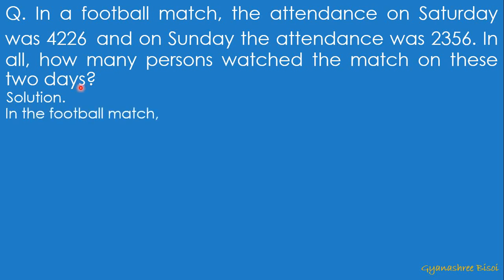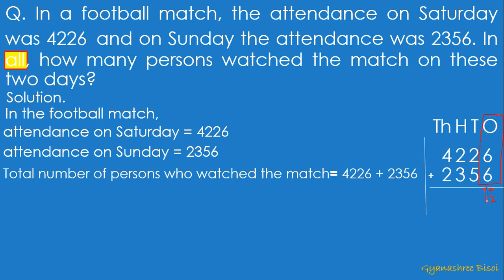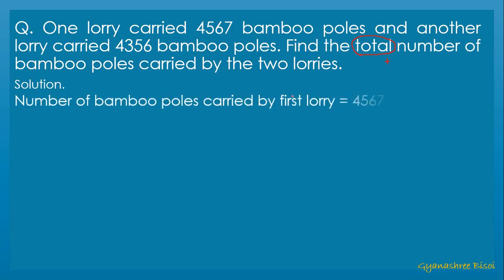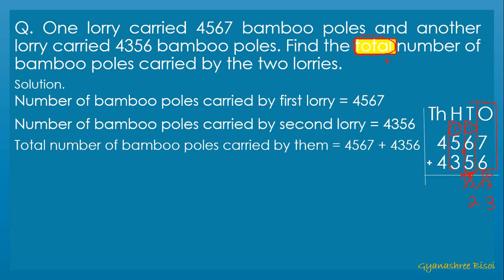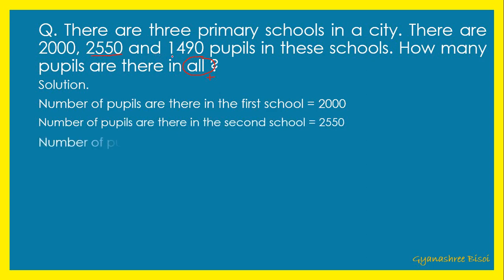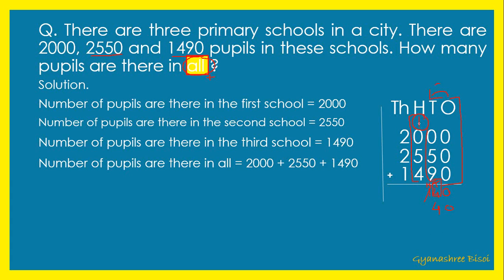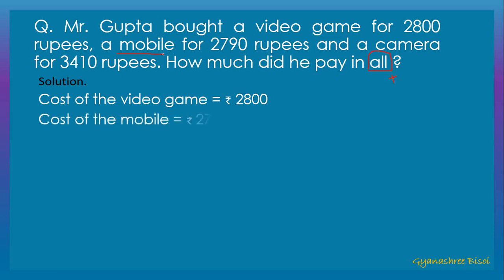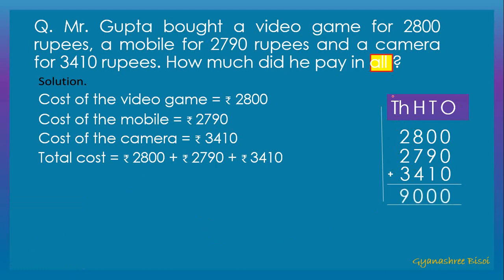Word problems in Addition l class II to V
This will help students to solve word problems in addition by themselves.